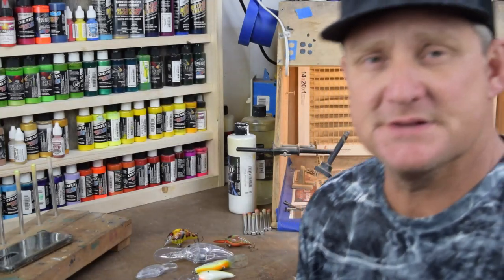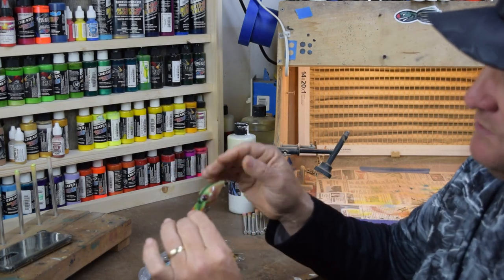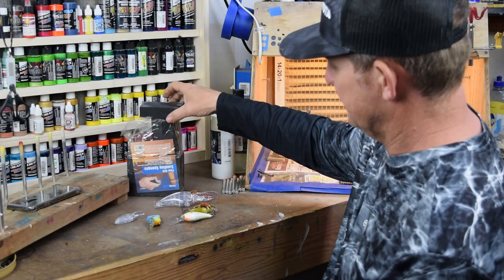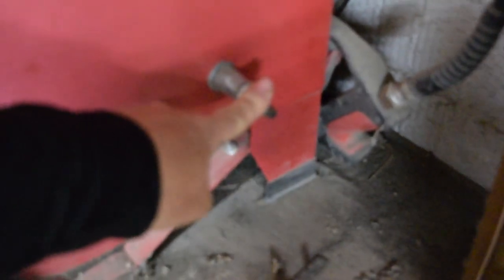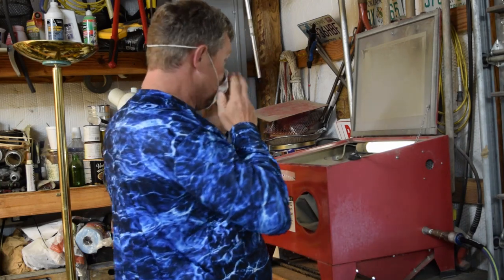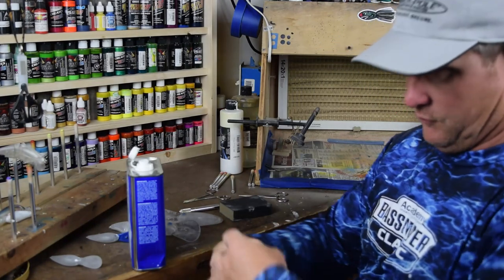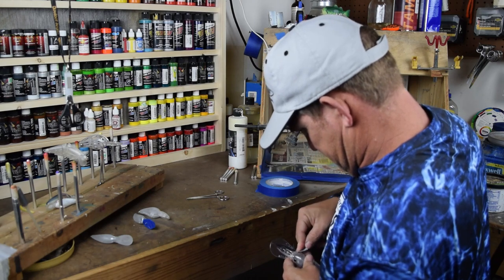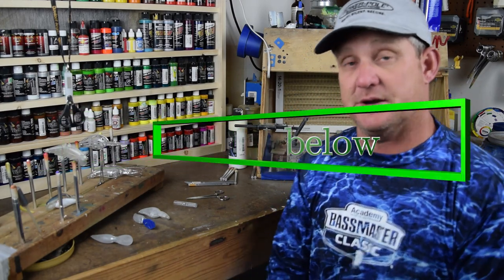HOW TO PREP YOUR LURES FOR CUSTOM PAINTING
Prepping your lures properly for custom painting is a step that must not be overlooked. In this video we will look at three methods I used to produce great looking paint on new and used lures.

Master g22 great starter airbrush
4 way manifold for multiple brushes

Editing equipment---
4 way manifold for multiple brushes

105251 S. 4580 rd.